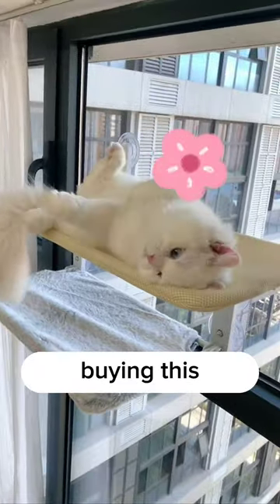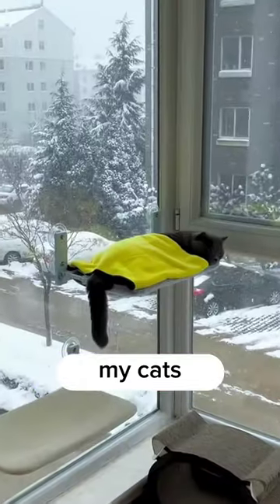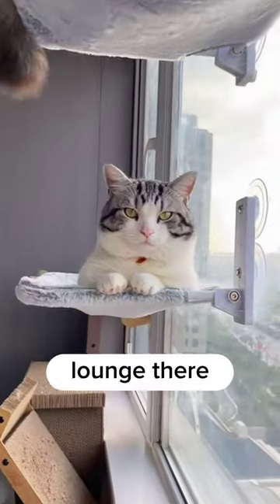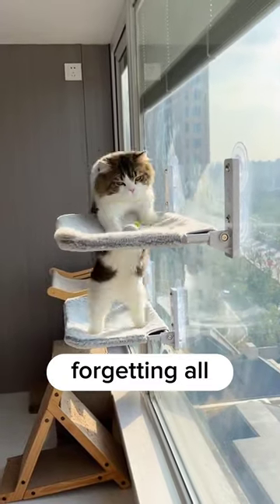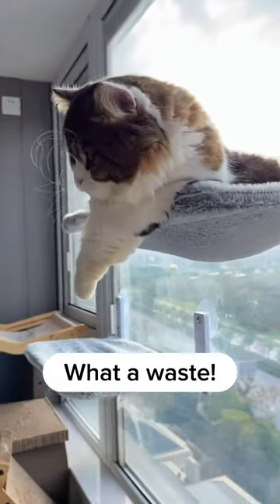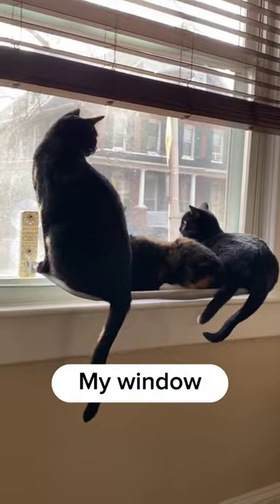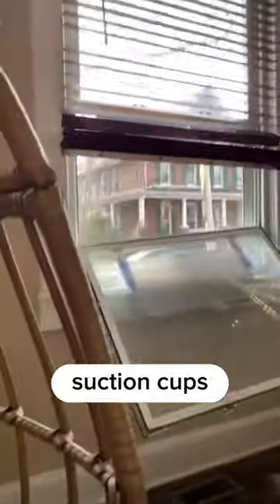Maybe you need this for your cat!